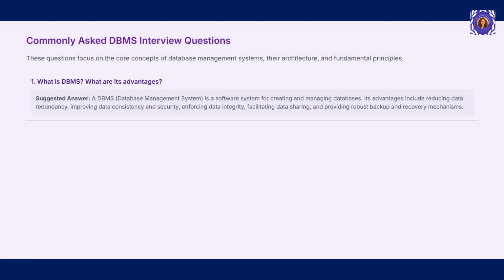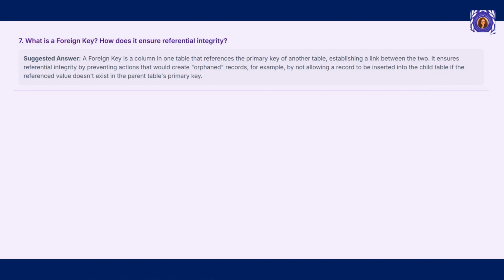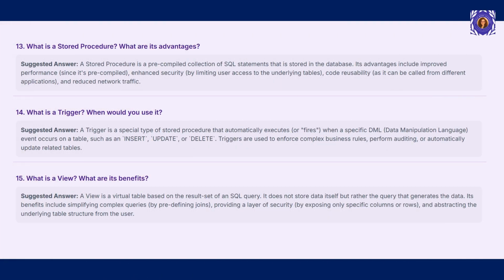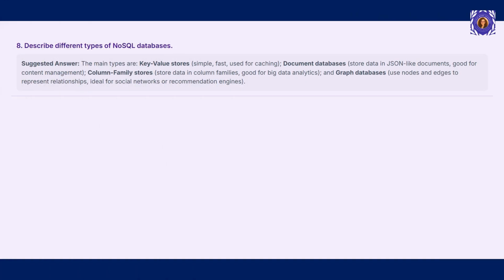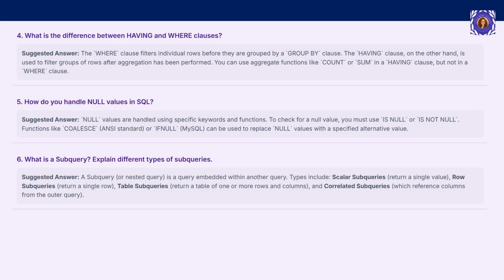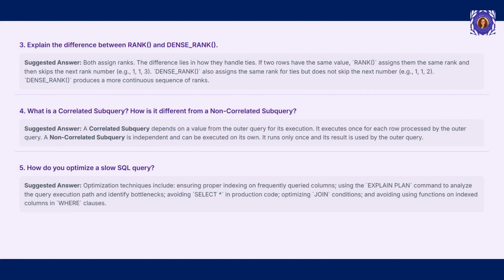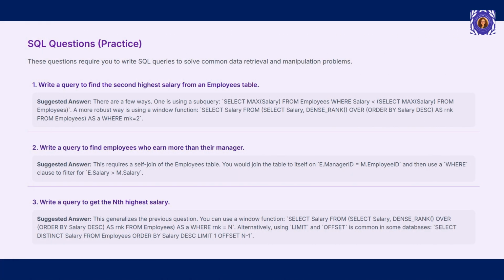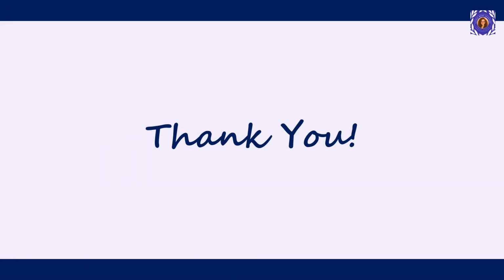SQL Interview Questions | Decoding SQL - Episode : 7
Ace your next database interview with our comprehensive guide to commonly asked DBMS and SQL interview questions! This video covers everything from fundamental DBMS concepts to advanced SQL queries and optimization techniques.

Whether you're a fresh graduate preparing for your first job, an experienced professional looking to brush up on your skills, or someone preparing for competitive exams, this video is packed with essential knowledge and practical insights. We break down each question with hints on how to approach the answer, ensuring you understand the core concepts.

Topics Covered:

Commonly Asked DBMS Interview Questions:
* DBMS vs. RDBMS
* ACID Properties
* Normalization (1NF, 2NF, 3NF, BCNF) & Denormalization
* Primary Key, Foreign Key, Unique Key
* Indexes (Clustered vs. Non-Clustered)
* Transactions & Concurrency Control
* Stored Procedures, Triggers, Views

More Advanced DBMS Interview Questions:
* Data Warehousing vs. Transactional Databases
* CAP Theorem
* Sharding
* Deadlocks
* Two-Phase Commit (2PC)
* NoSQL Databases (Types and Use Cases)
* Data Integrity & Data Abstraction
* Cursors

SQL Interview Questions (General):
* DDL, DML, DCL commands
* DELETE vs. TRUNCATE vs. DROP
* WHERE vs. HAVING
* NULL handling
* Subqueries
* GROUP BY, ORDER BY
* UNION vs. UNION ALL
* Finding and Deleting Duplicates
* AUTO_INCREMENT

Practice SQL Questions:
* Finding Nth highest salary
* Employees earning more than managers
* Department analysis
* Join scenarios (including `FULL OUTER JOIN`)
* Date and time queries
* Aggregate queries

Advanced SQL Interview Questions:
* Window Functions (ROW_NUMBER, RANK, DENSE_RANK)
* Common Table Expressions (CTEs)
* Correlated vs. Non-Correlated Subqueries
* SQL Query Optimization techniques
* IN vs. EXISTS
* Pivoting/Unpivoting
* Recursive CTEs
* Pagination
* SET Operators
* COUNT(*) vs. COUNT(column_name)
* Execution Plans

Master these questions and confidently tackle your next database interview!